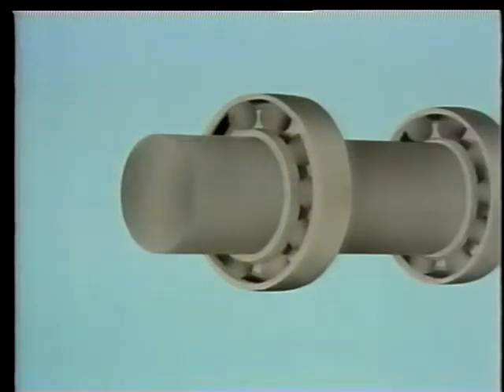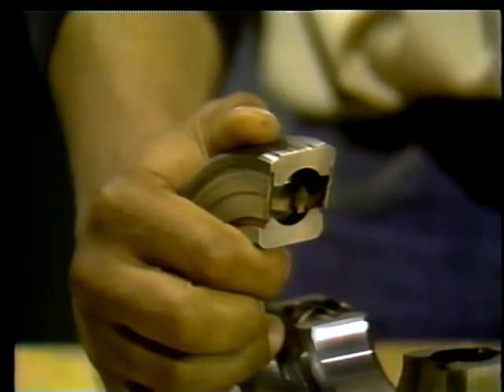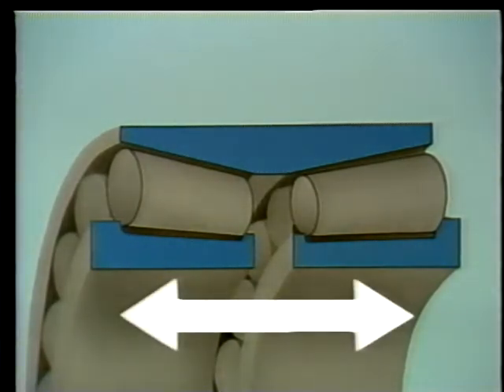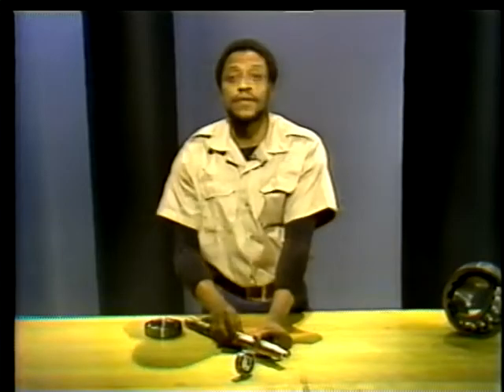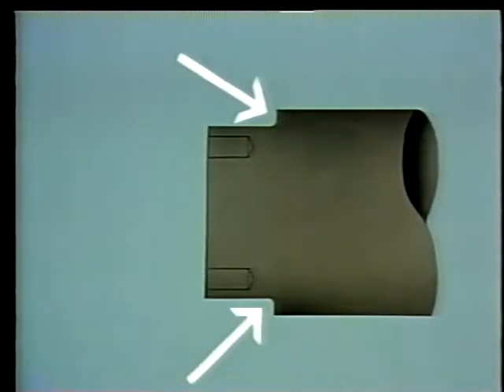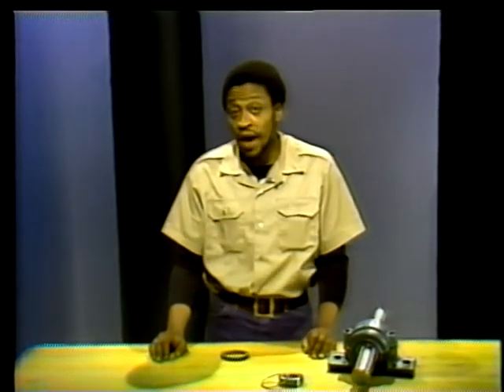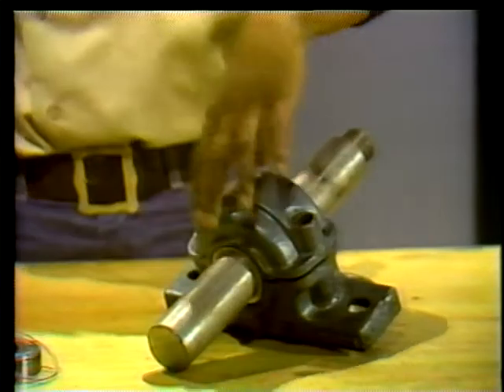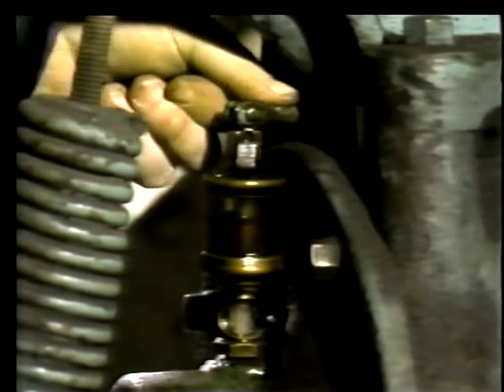1970's NUS training Series Rolling Contact Bearing Unit 1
1970's NUS training Series Rolling Contact Bearing Unit 1